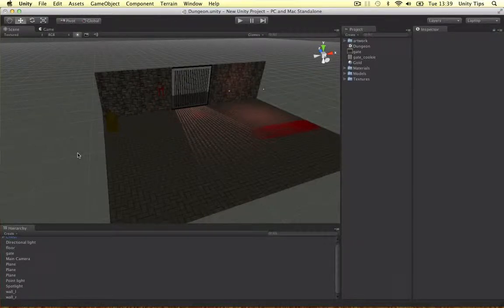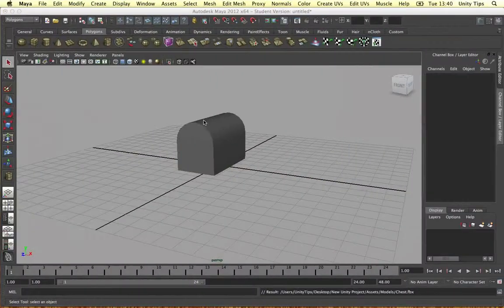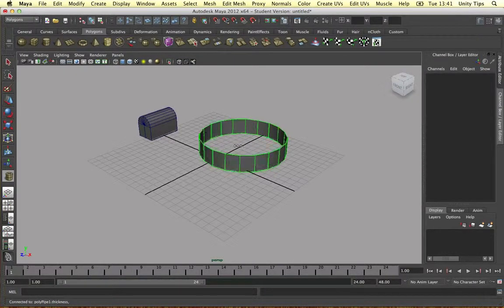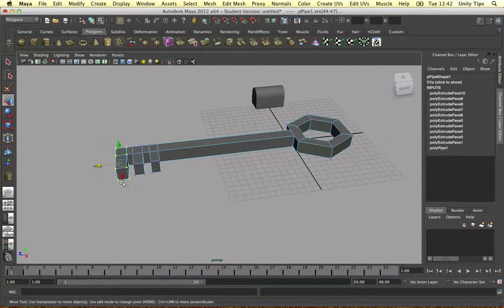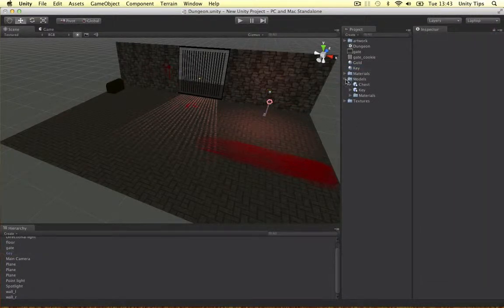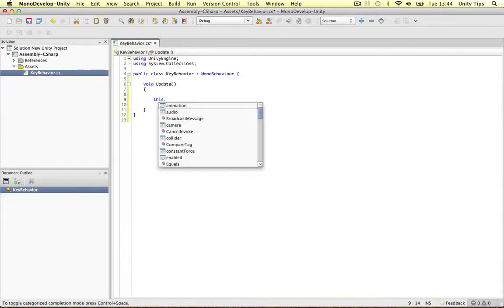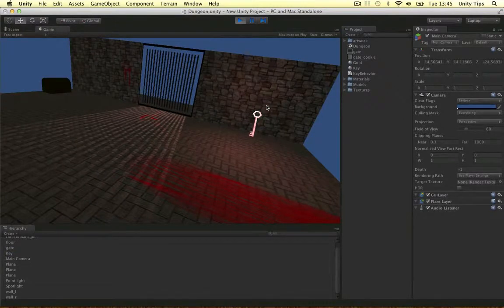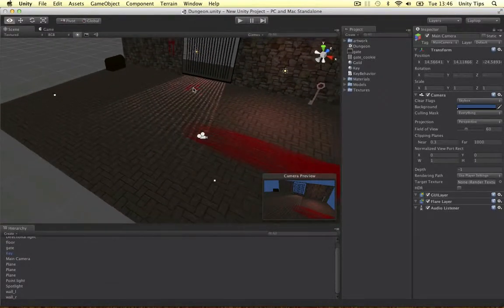Unity Scene Building [3 of 3] - Rotating Key, Scaling and Outro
This video wraps up the simple scene by adding a rotating key to it. We also talk about scaling and exporting from Maya, and importing into Unity.